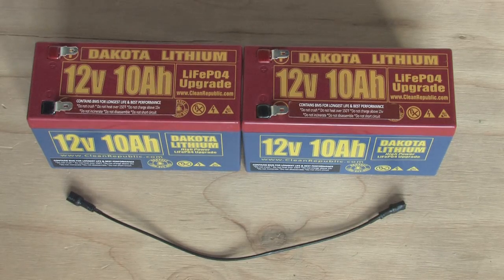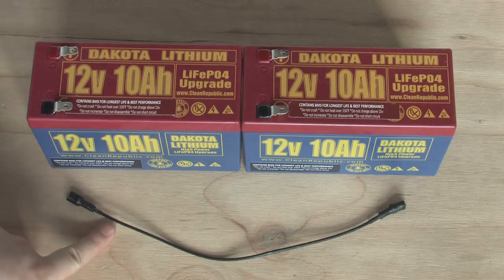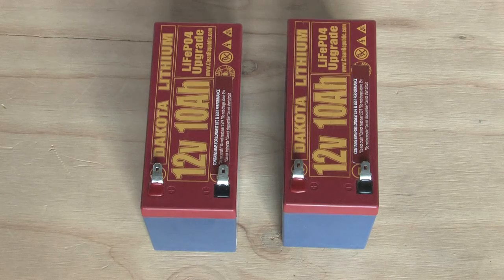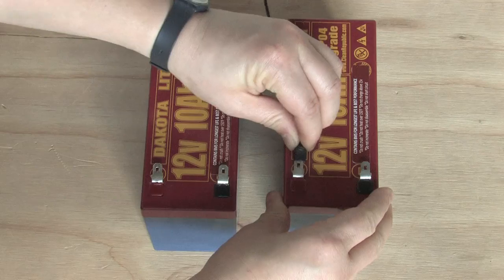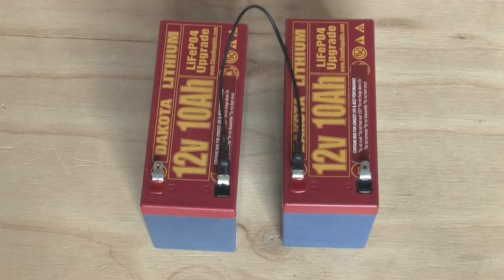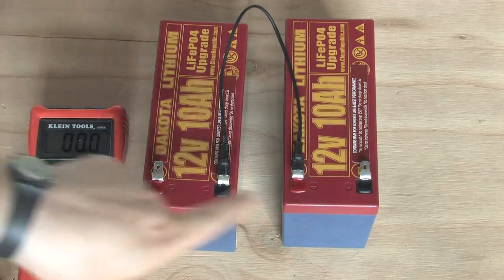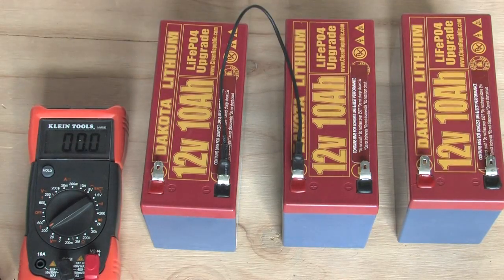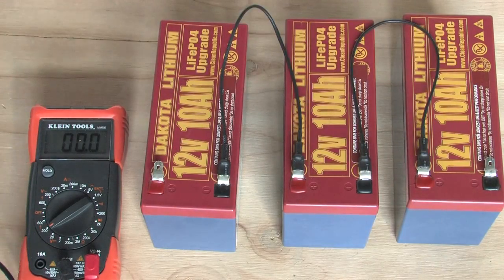Wire Dakota Lithium 12 V Batteries in Series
Wire Dakota Lithium batteries in series to increase the voltage of your power source.